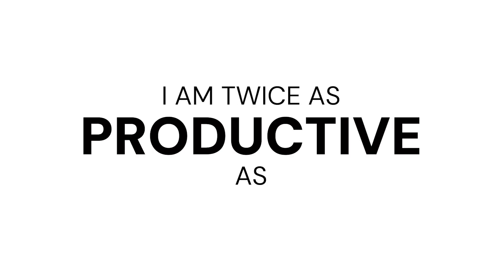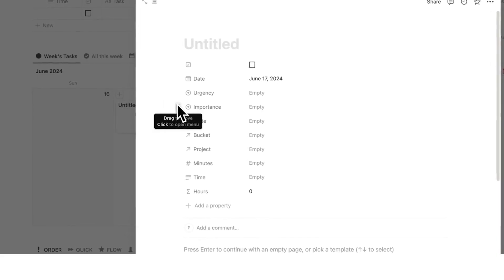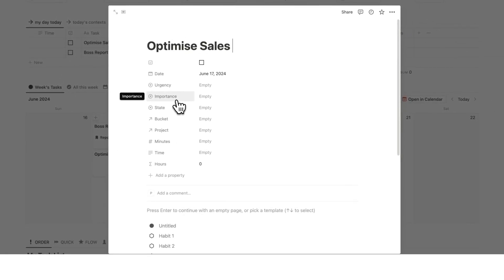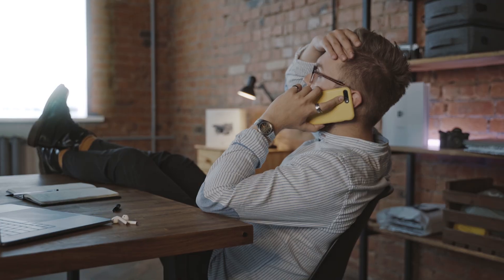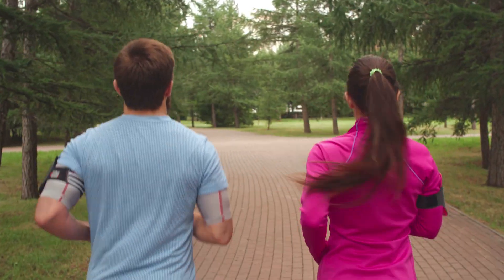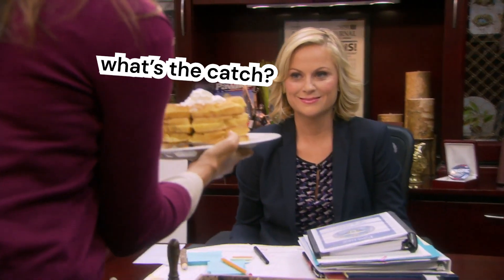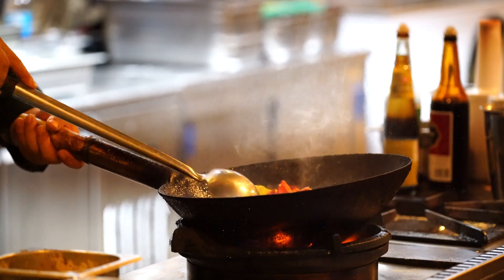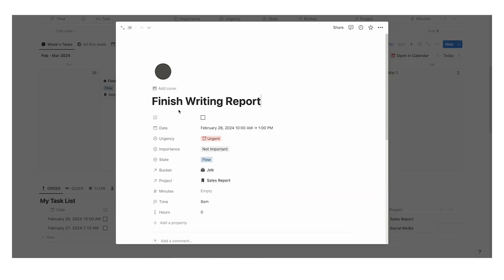This ONE Productivity Hack in Notion DOUBLES Your Output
The BEST Productivity Hack: Multi-Bucketing. We know Multi-Tasking doesn't work, but Multi-Bucketing is a GAME CHANGER.

Learn More about Headquarters:
Discover the ultimate Notion system for boosting organization, productivity, and motivation.

Organized, Productive & Motivated
Headquarters is the personal productivity system in Notion that houses your tasks, projects, life buckets, notes, resources and automatically prioritizes your work for you.